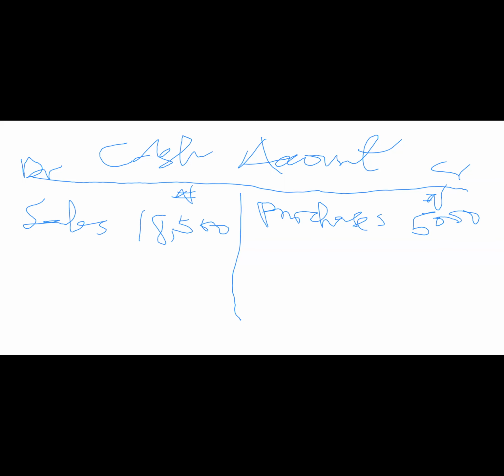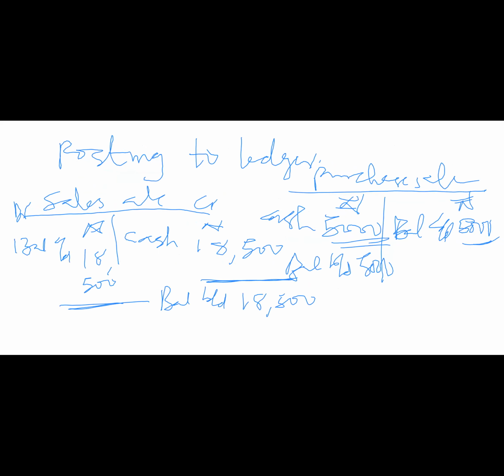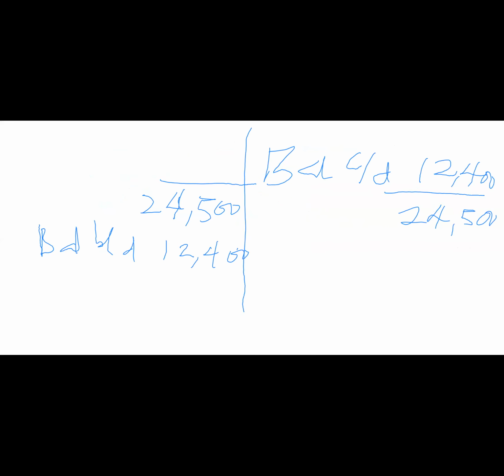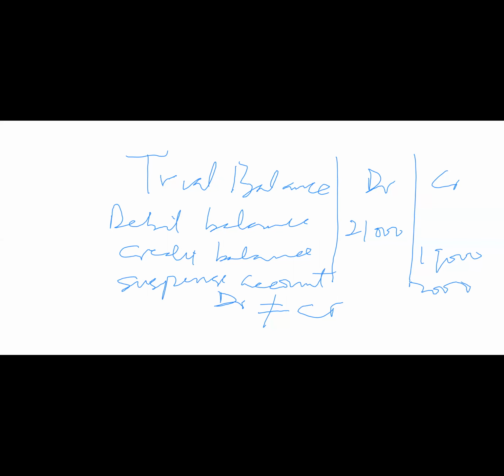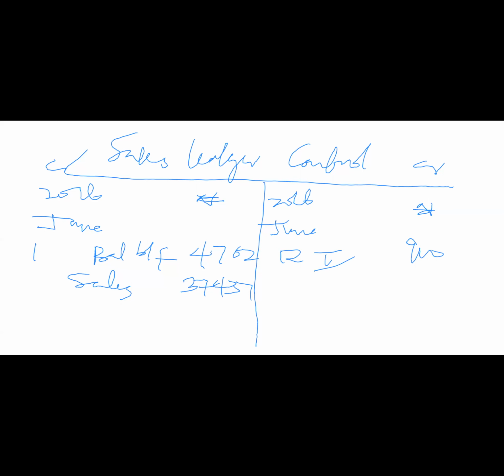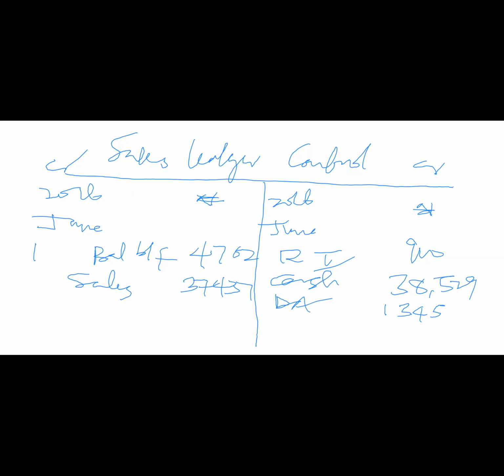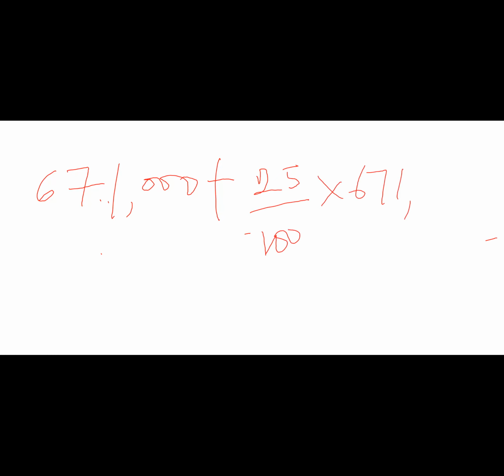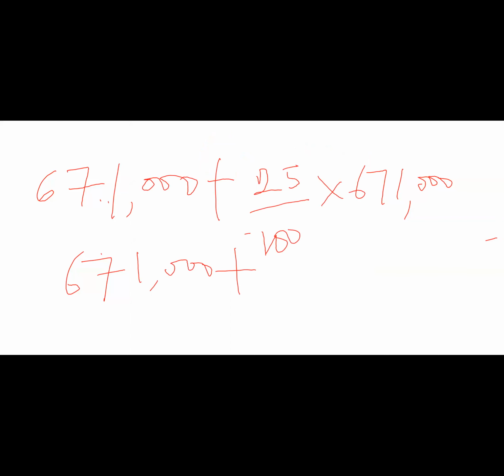BAPS - Revision Class 2 Sept23